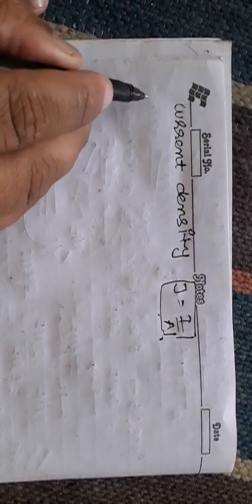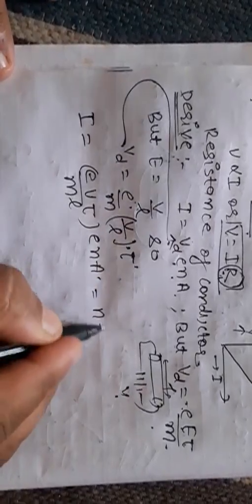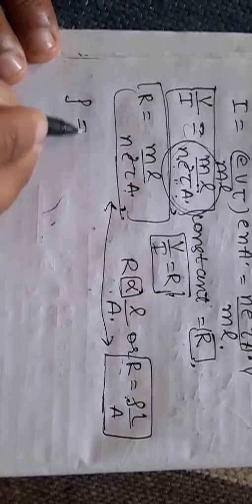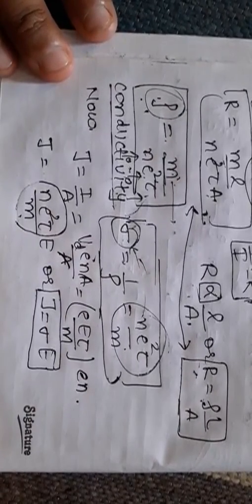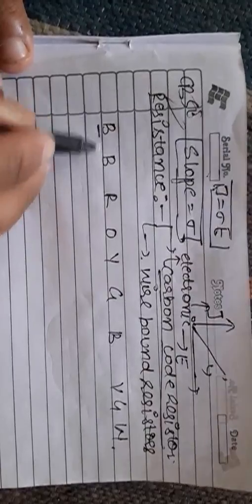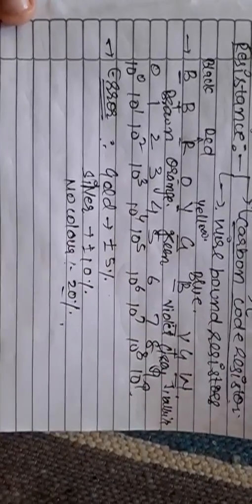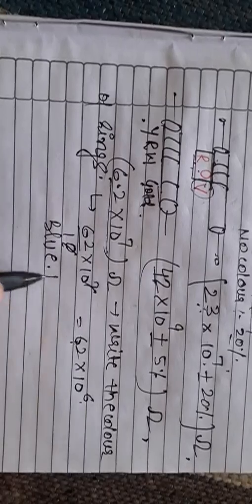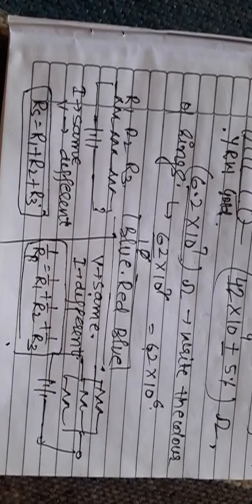Current Electricity - 2